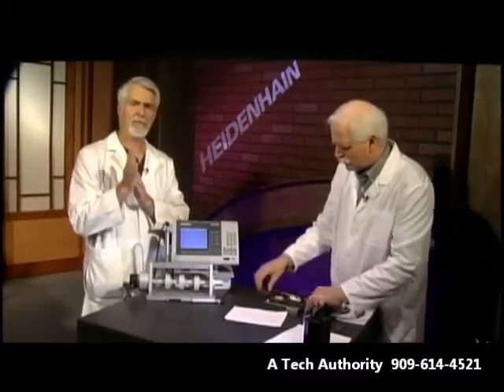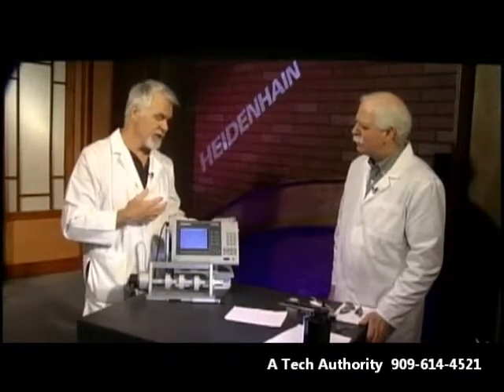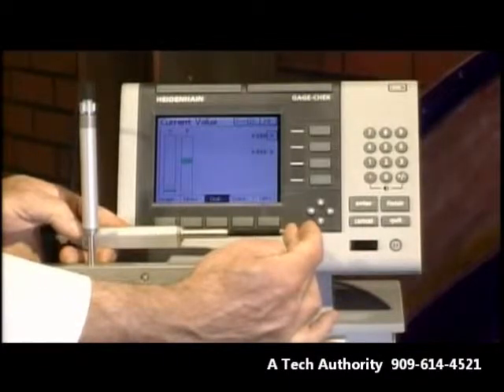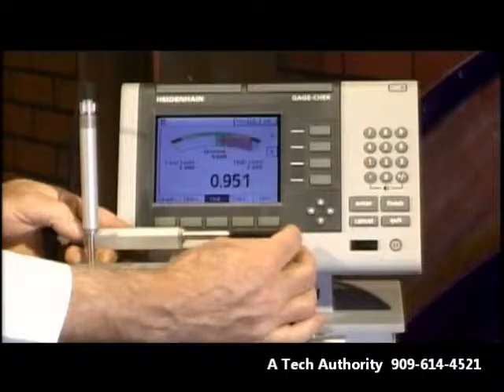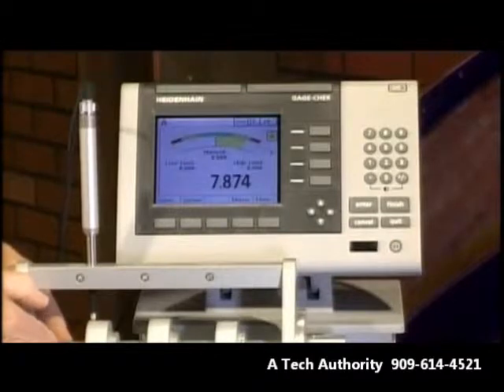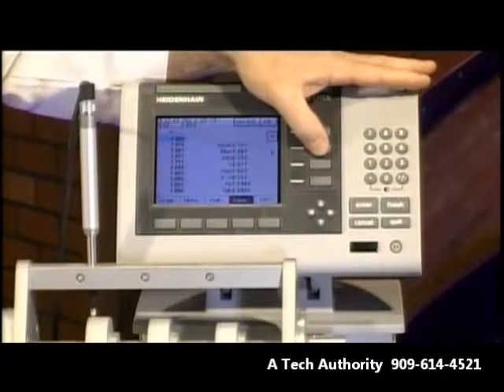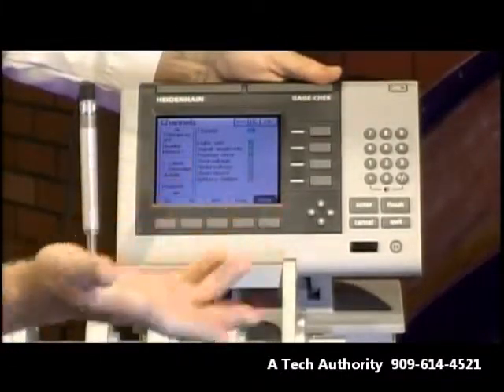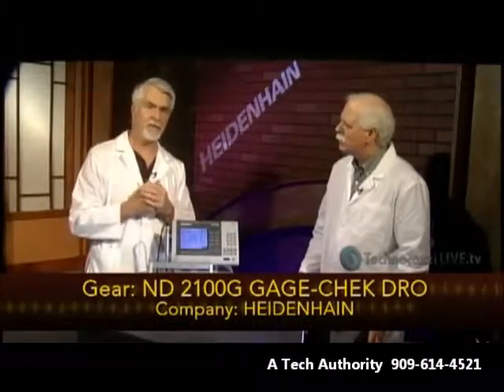Heidenhain GageChek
Heidenhain ND 2100G Gage-Chek readout for metrology inspection with up to eight inputs for multipoint measurements, from simple pass/fail to complex SPC evaluation.